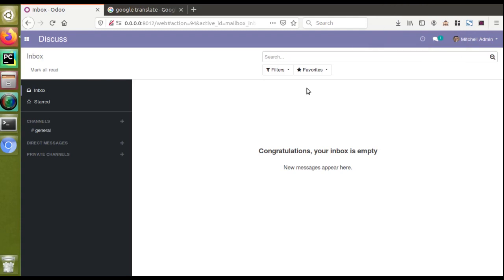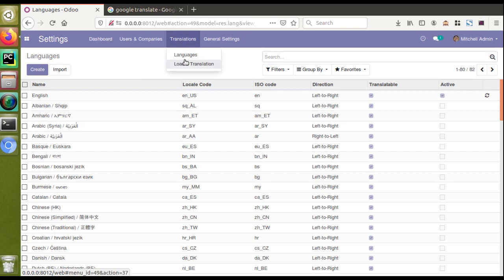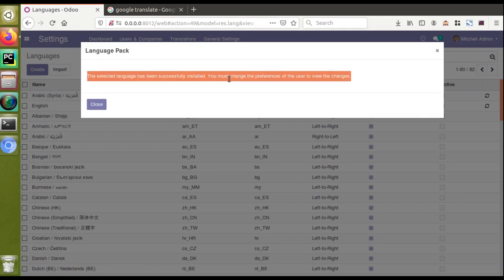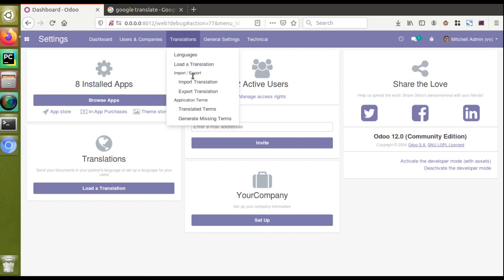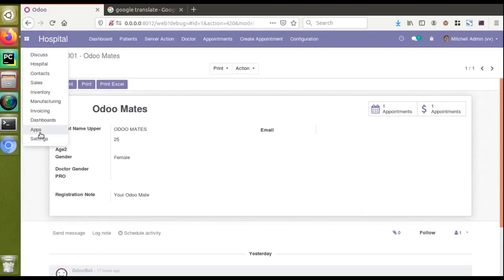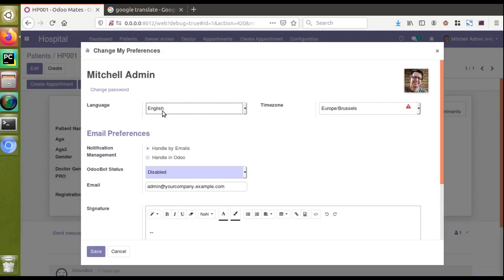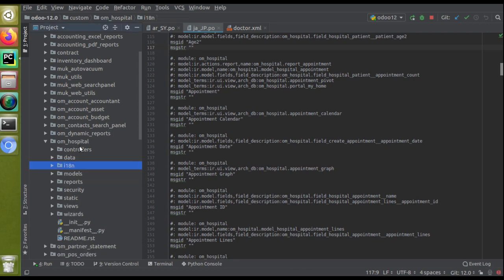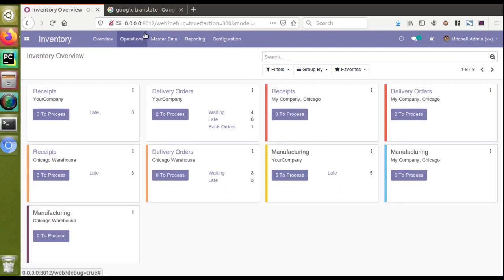How To Add Translations For Module In Odoo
Translation in Odoo. Odoo Translation. Translating Modules in Odoo. Working with translation in Odoo. How to translate custom module in Odoo. How to add translations in Odoo. Working with PO files in odoo.